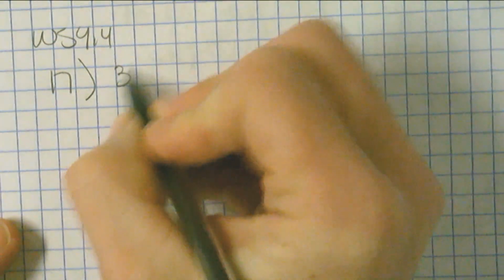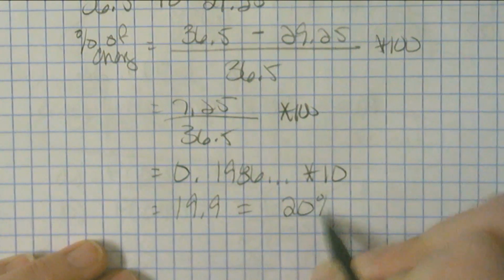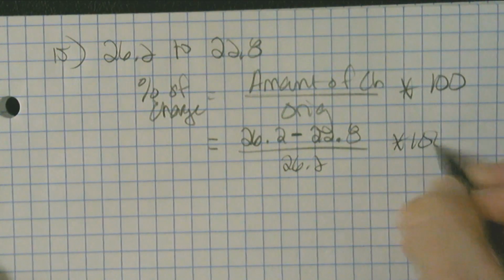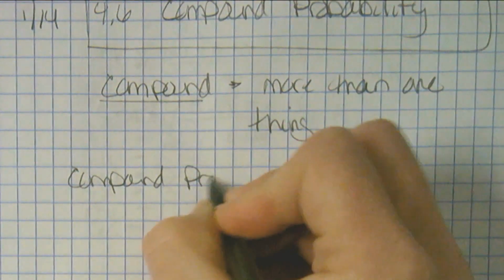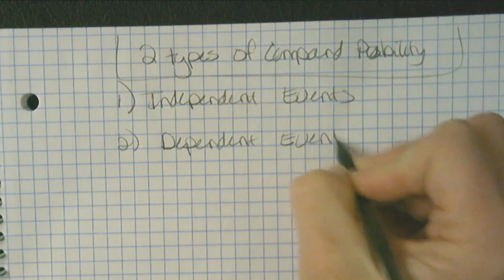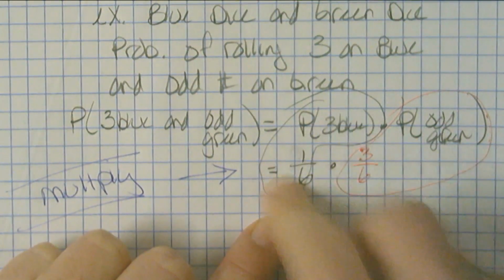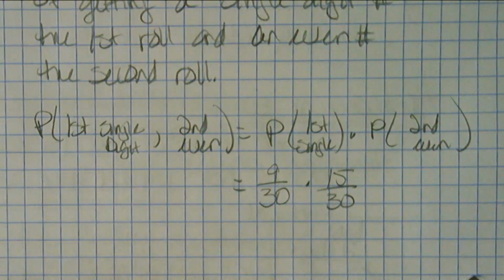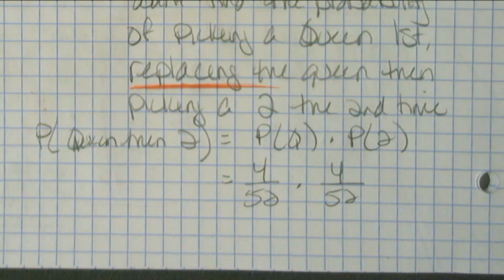1 14 8YZ Chap 4 6 Compound Probability